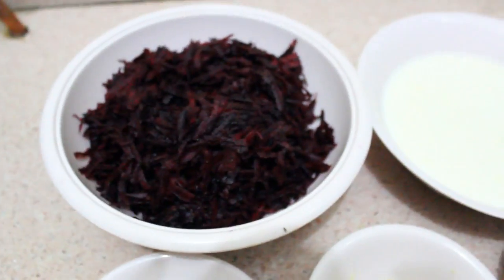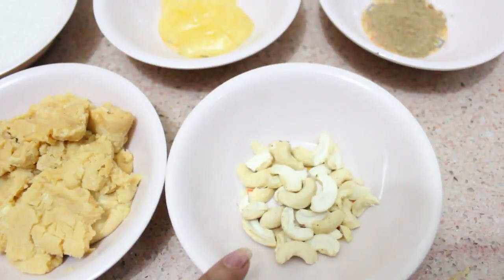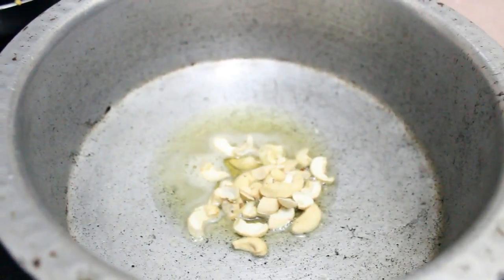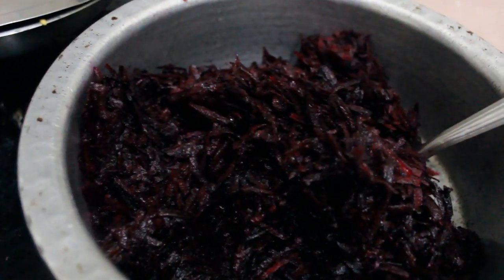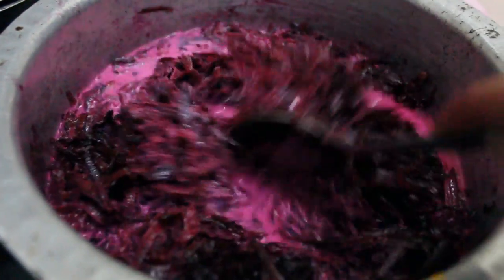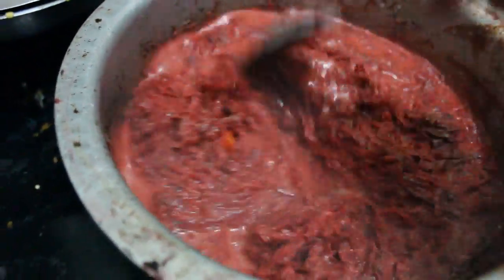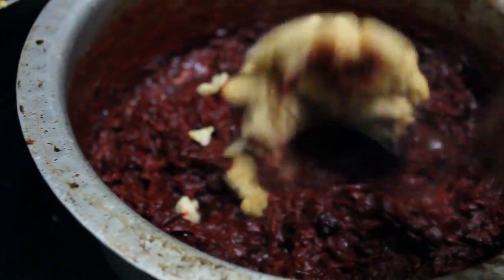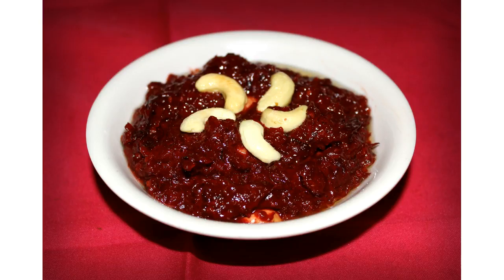Beetroot halwa/बीट का हलवा/बीटाचा हलवा/Easy Dessert/Beetroot Pudding/Swara's Sweet Delights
Very easy dessert recipe. Yummy and delicious.